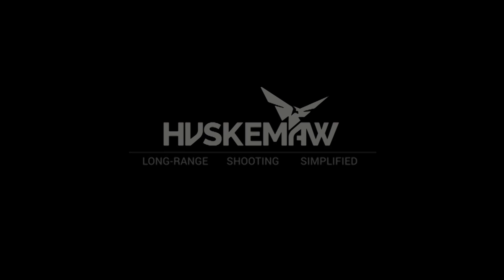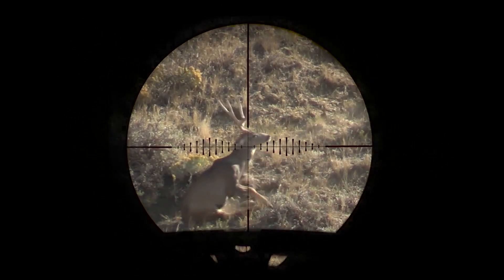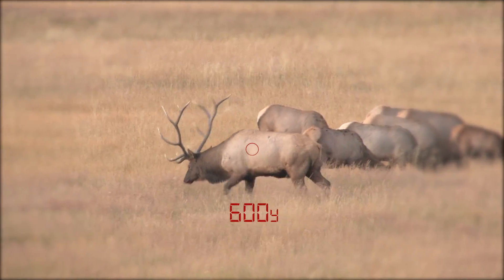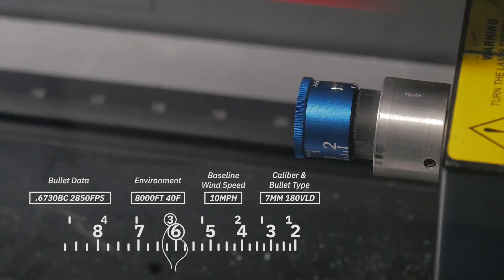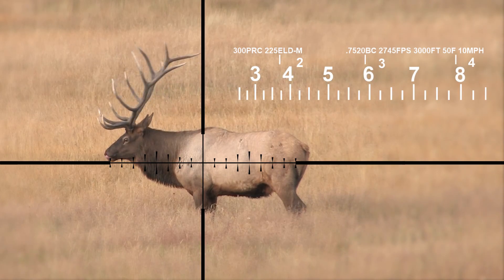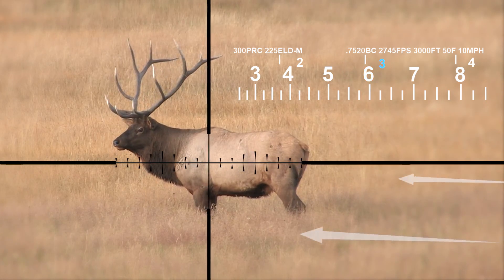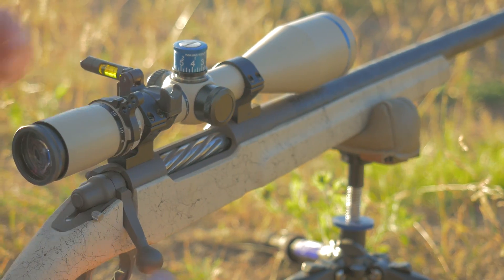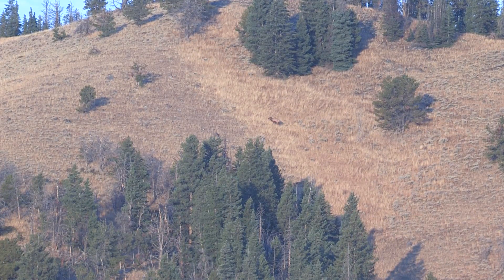Huskemaw Optics Simplifies Long-Range Shooting with Your Custom Data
Huskemaw uses your custom data to make sure every shot you take is right on target.

Huskemaw Optics patented technology uses your caliber, ballistics, load data, elevation, temperature and more to design the perfect setup for your rifle.

Range It:
Range how far the target is in YARDS.

Wind It:
Get a measurement of wind speed and direction.

Dial It:
Turn your custom Huskemaw turret to the number of yards and check your wind hold.

Send It:
Send the perfect shot down range with confidence... every time.

That's custom precision PERFECTED.
No Apps, No Range Cards, No Batteries, No Calculations.

We focus on the science so you can focus on the HUNT!